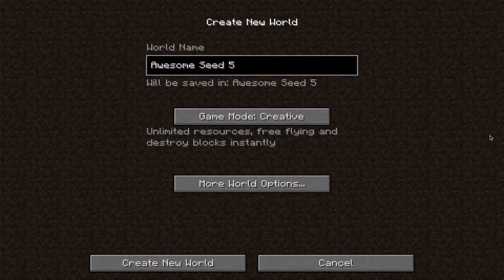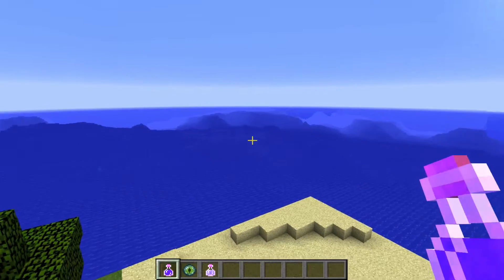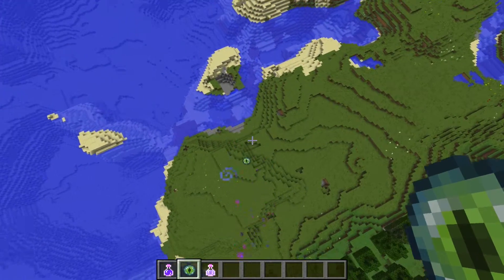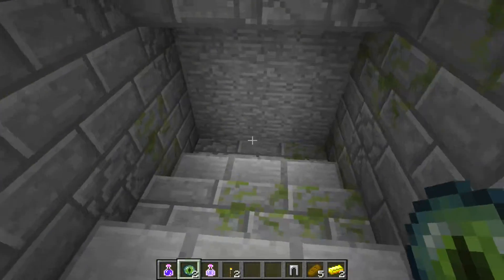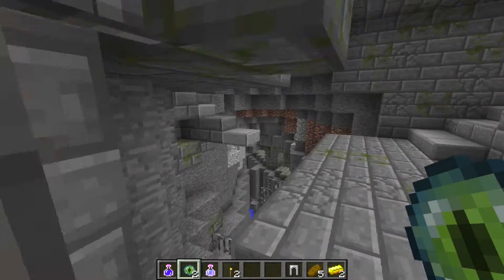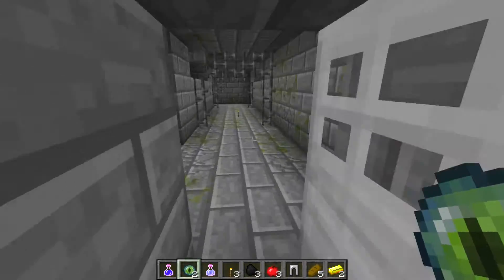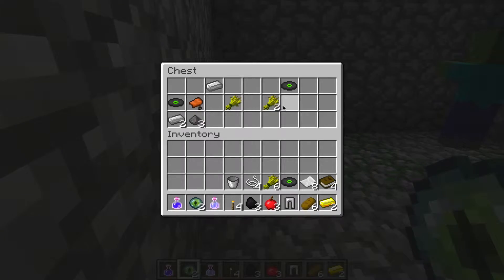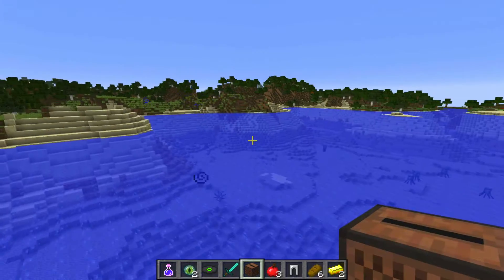Awesome Minecraft Seed 5: Super Stronghold!!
This is one of the coolest seeds I have ever seen! I won’t go into details, but just know that this seed will blow your mind! You have to see it to believe it, and I highly recommend you see this!